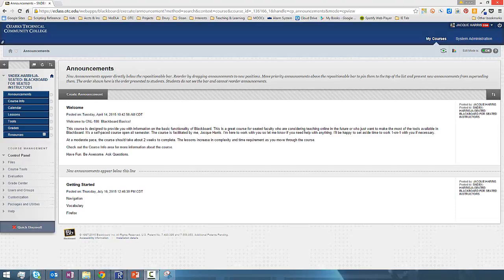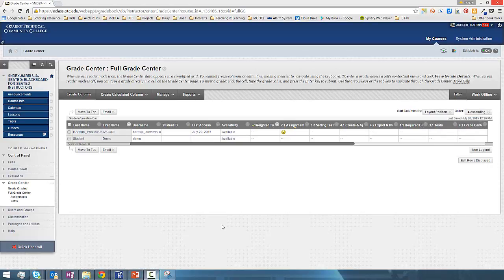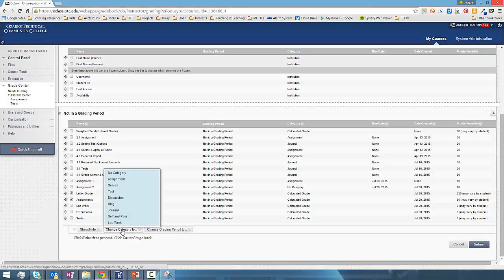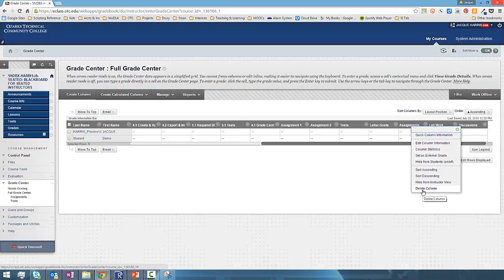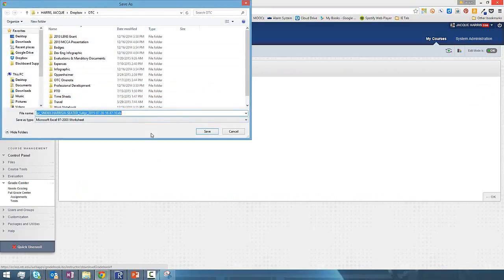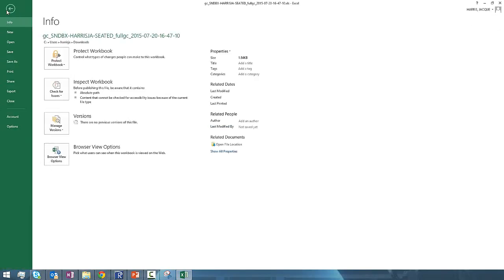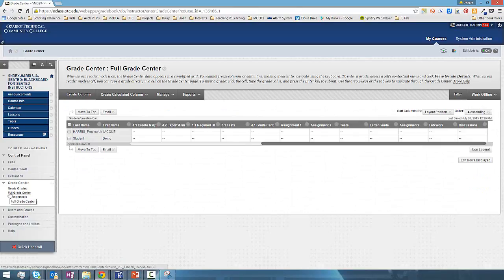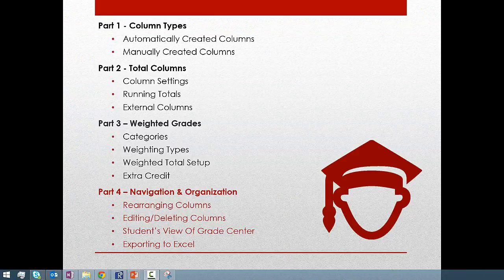Grade Center Basics - Part 4: Navigation & Organization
This video covers navigation and organization basics in Grade Center Blackboard 9.1 April 2014 Release. It introduces the Column Organization Screen and the Student View of Grades.